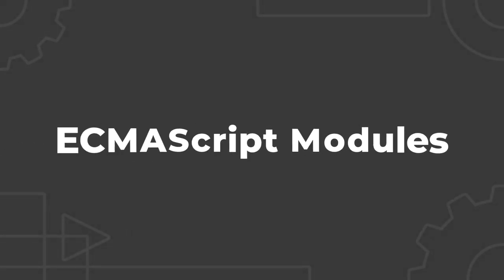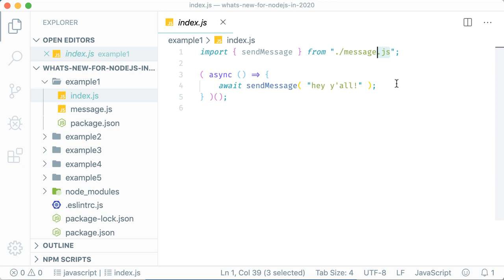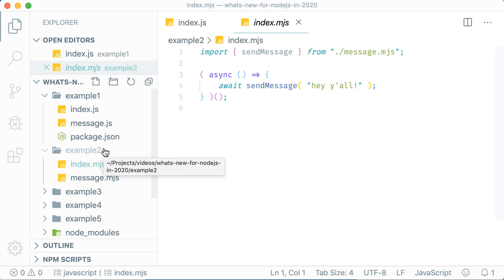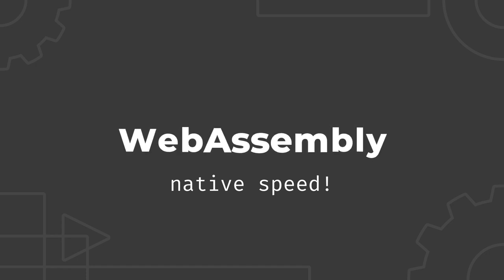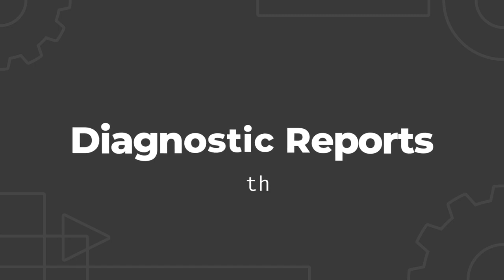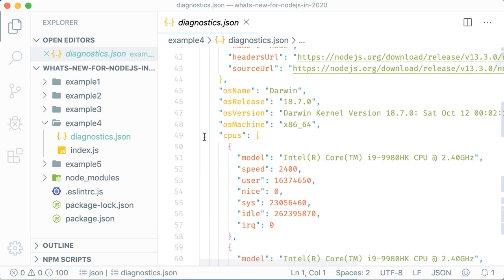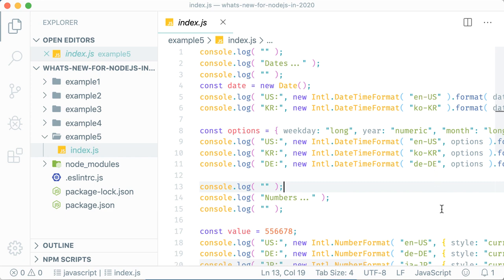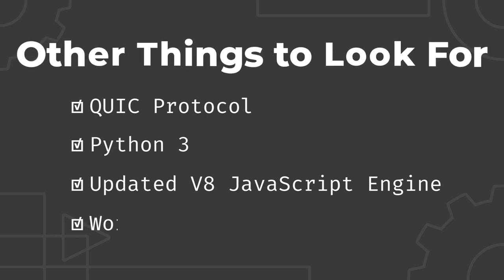What's New for Node.js in 2020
Every year the Node.js community has gained momentum, and 2020 shows no signs of slowing down. There are lots of interesting features being explored for the next major releases of Node.js. In this video, I’ll explore some of the most significant updates the Node.js community can expect in 2020.

If you liked this video, here are some other links you may find interesting!